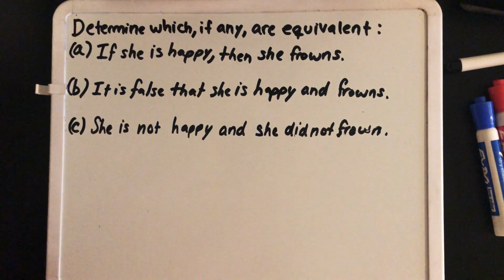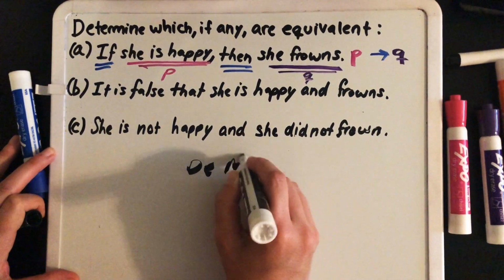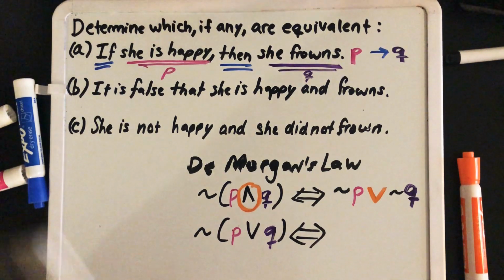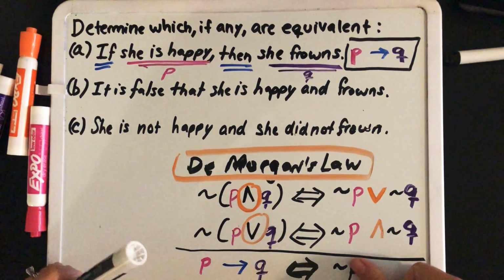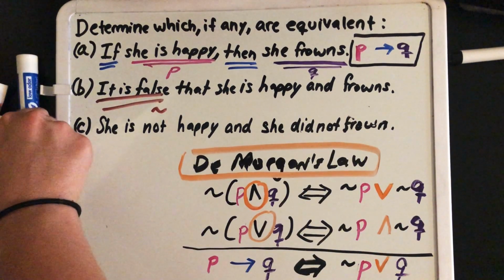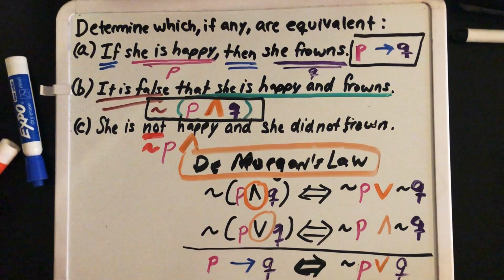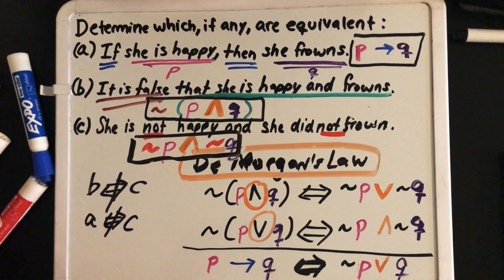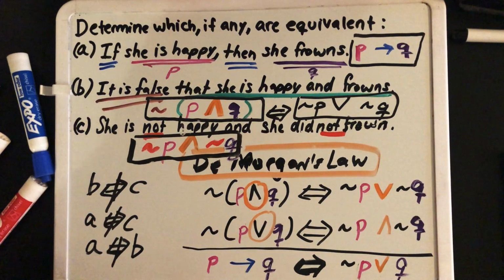Homework Example: Equivalent Statements